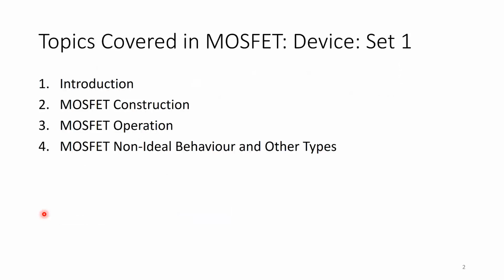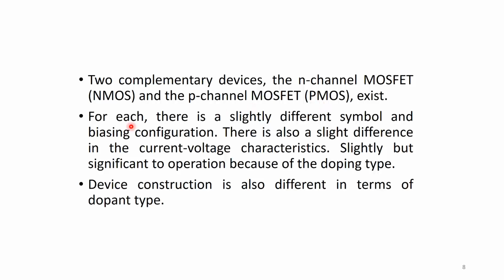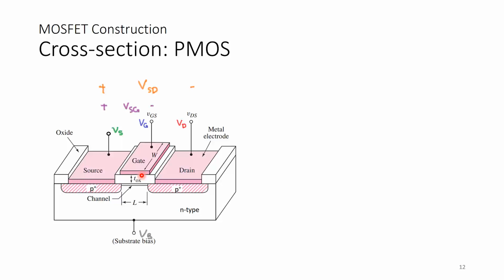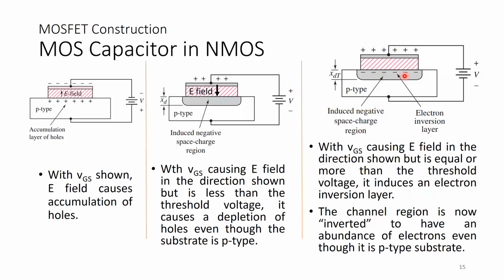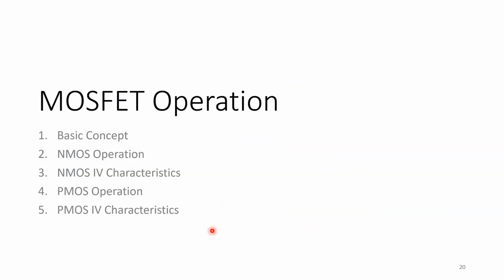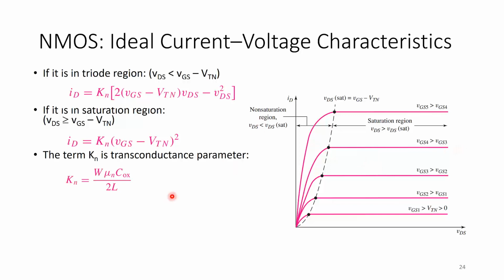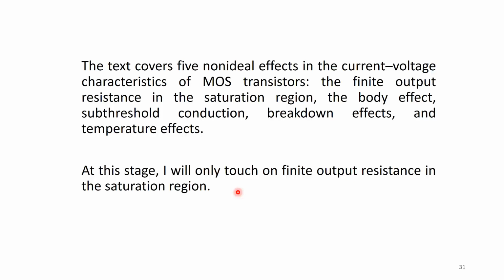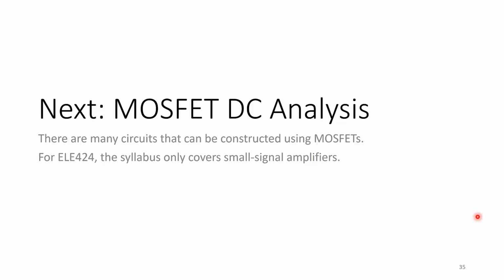MOSFET Device Lecture: V1VP4 ELE424 DL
MOSFET Device lecture: Video 1 Video Pack 4 ELE424 UiTM for distance learning
Video Pack 4: MOSFET
Video 1:  MOSFET Device
This video covers introduction to MOSFET device, its construction and current-voltage characteristics for NMOS and PMOS enhancement devices.
Reference text for this video: Neamen Ch 3 MOSFET (refer full title from list below)

Previous video: BJT AC Misc Bias (Video 9 Video Pack 3)
Next video: MOSFET DC Analysis (Video 2 Video Pack 4)